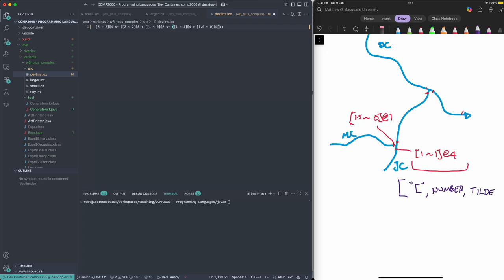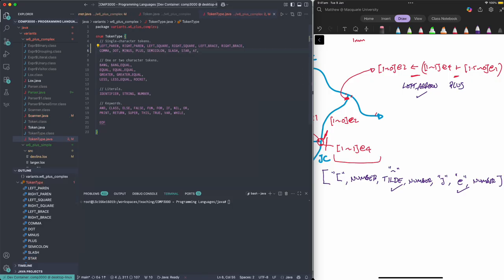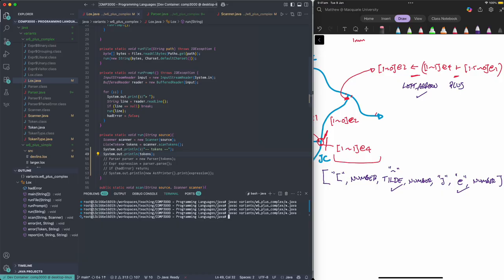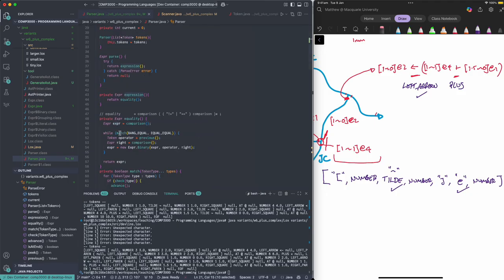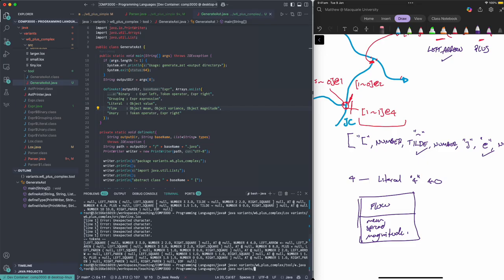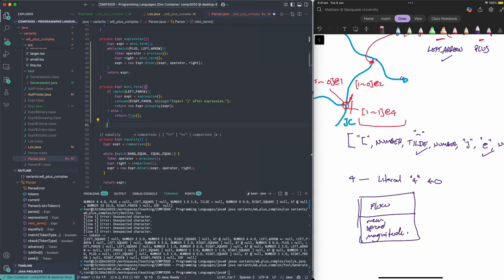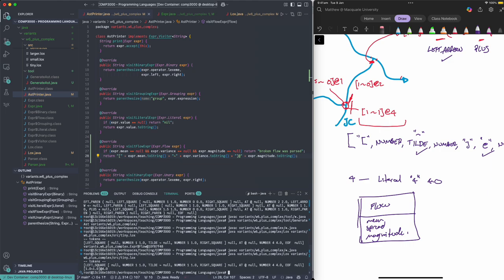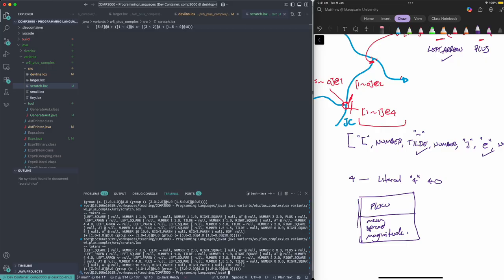A Langauge to model river flows: Parsing rivers flows into abstract syntax trees (complex example)